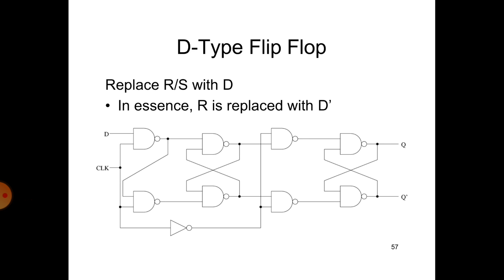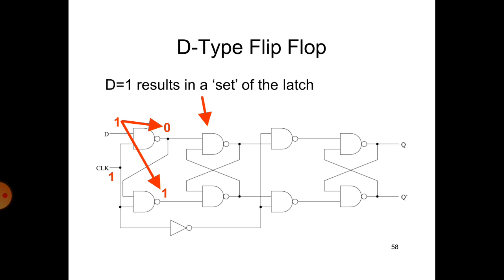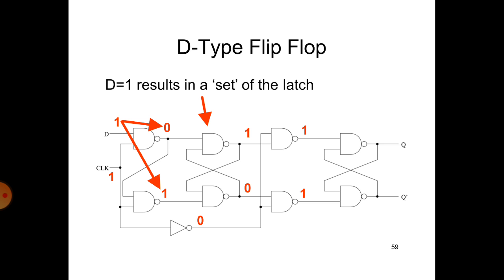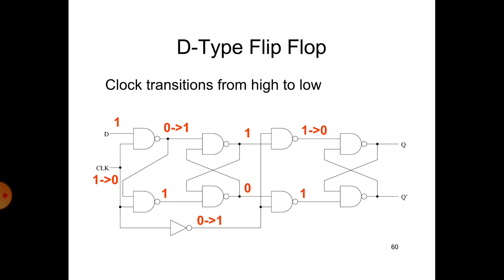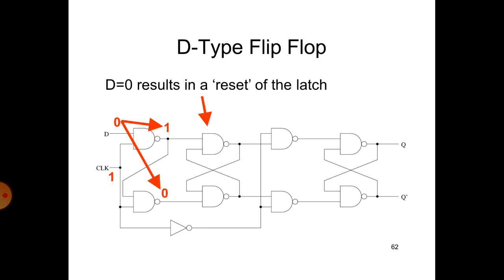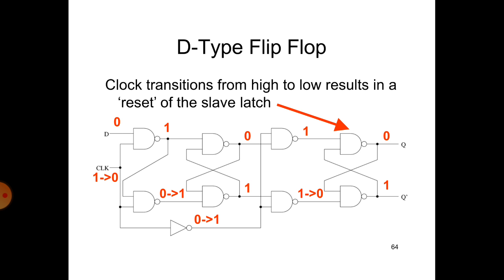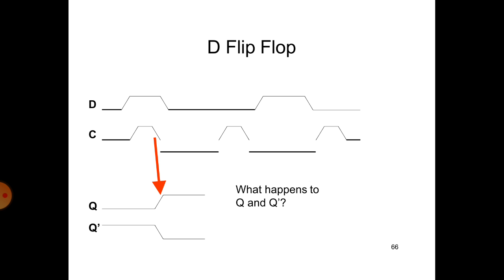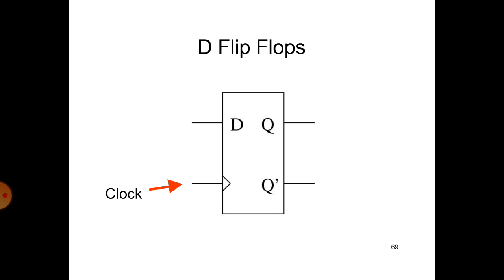EC8392 DIGITAL ELECTRONICS UNIT 3